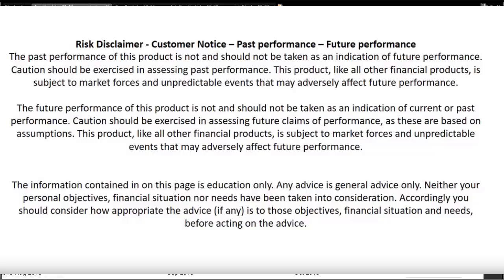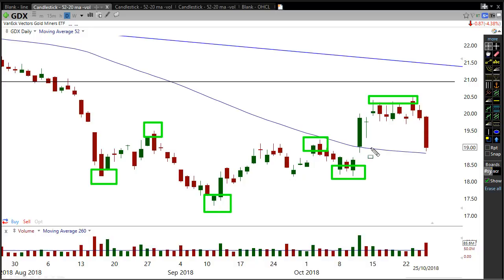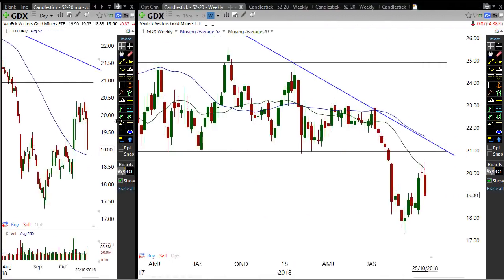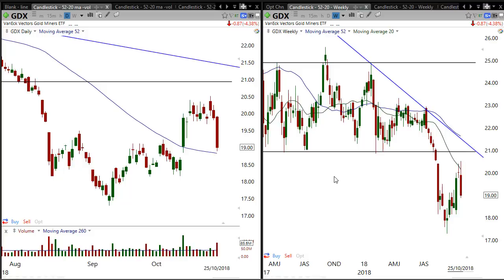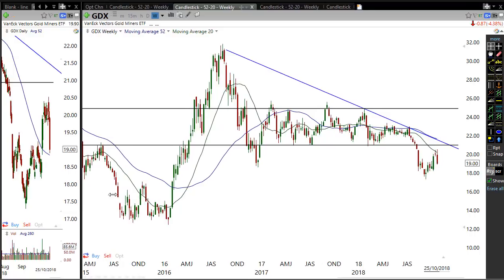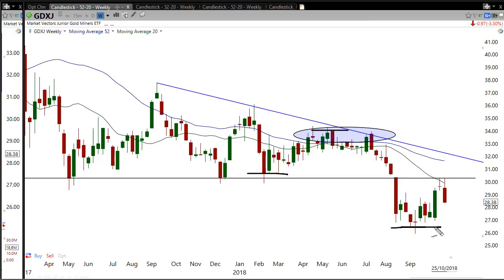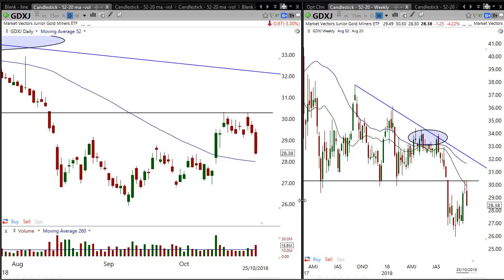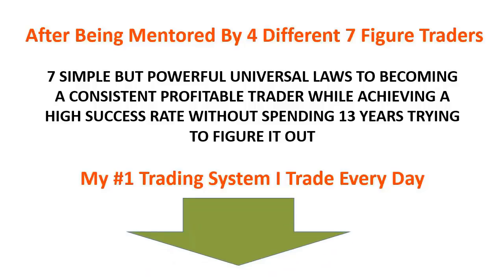Wrong Time To Buy Gold Stocks - Look Out Below